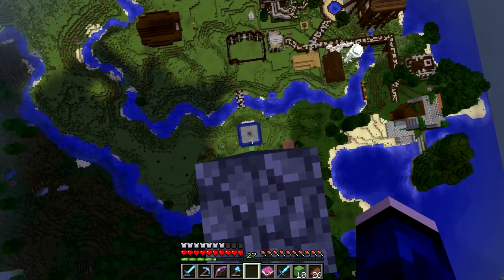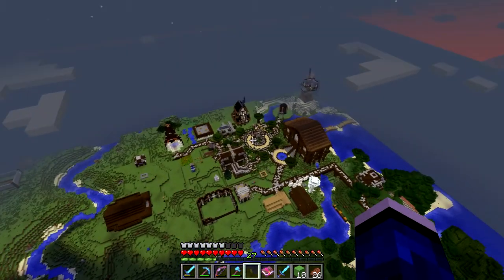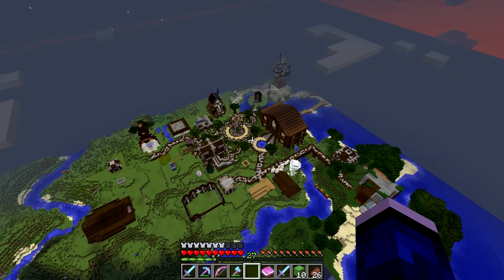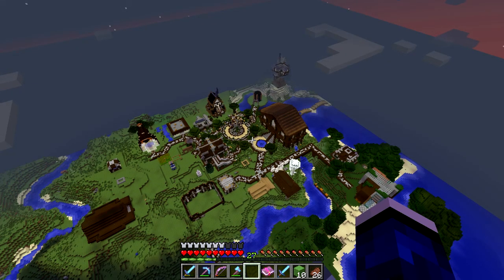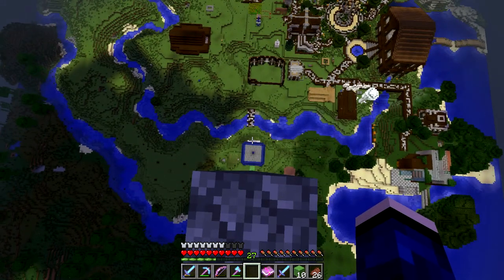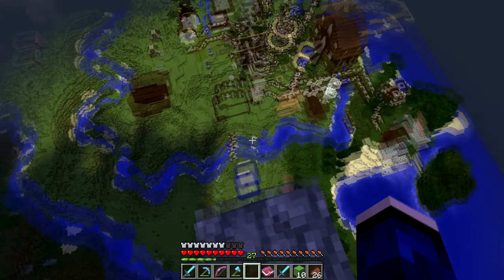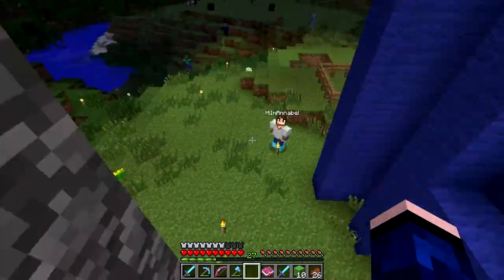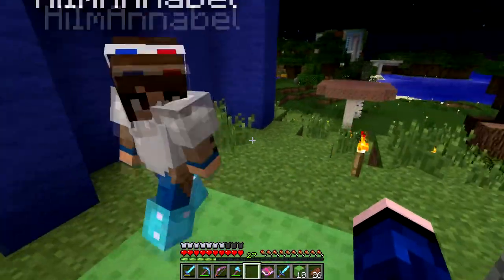128 Block Slime Jump :: Slime Block Fun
128 Block Slime Jump :: Slime Block Fun

We have a little bit of fun today with the new slime block, just wanted to see some bouncing!